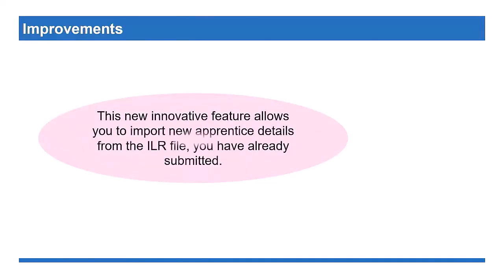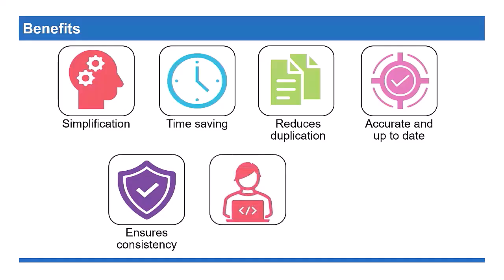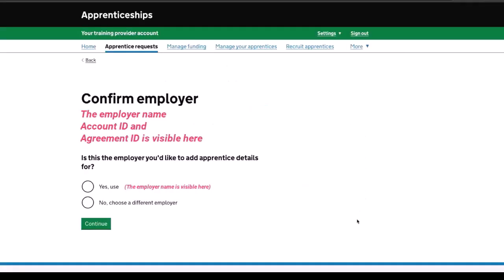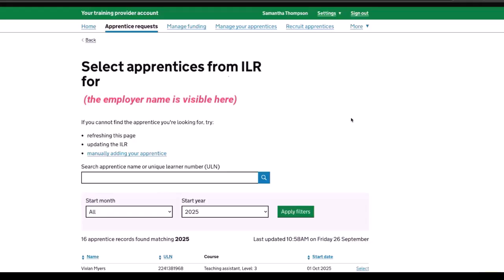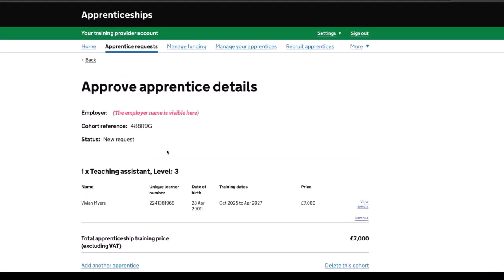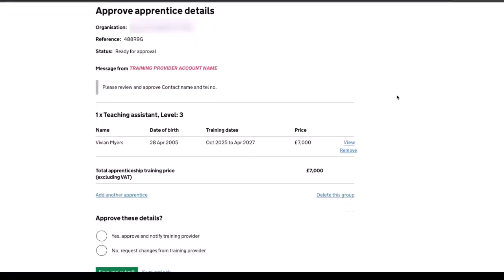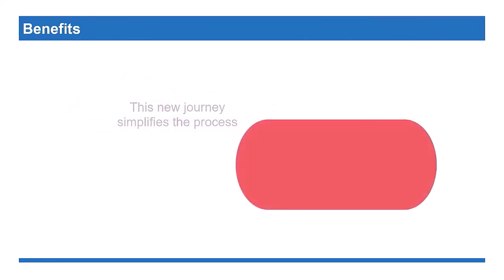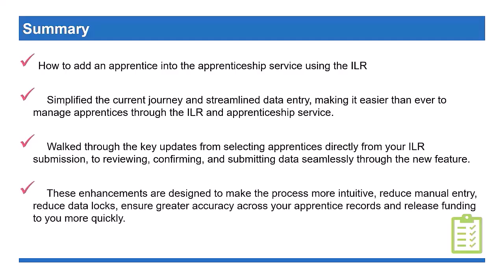Adding an apprentice and auto reserving apprenticeship funds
Click “show more” below to view a breakdown of the video contents.
Clicking the time stamp next to the subject you want to view will take you straight to that section of the video.

This video is for training providers and demonstrates how to add an apprentice into the apprenticeship service using the ILR (Individualised Learner Record).
We've simplified the current journey and streamlined data entry, making it easier than ever to manage apprentices through the ILR and apprenticeship service.
Apprenticeship funding is now automatically reserved when you add an apprentice for a non-levy employer, saving you time and reducing administrative steps.

PLEASE NOTE: You can enter future start dates so learners can be added earlier, giving employers more time to approve them.

Recording date : 26th September 2025
Please note that information in this video is correct at time of publishing.

Contents:
0:16 Introduction
0:58 Benefits of this new feature
2:39 How training providers add apprentice details using the ILR
4:09 Auto reserving funds for a non-levy paying employer
8:05 How an employer reviews and approves requests
9:58 Training providers: Managing apprentice requests
10:33 Summary